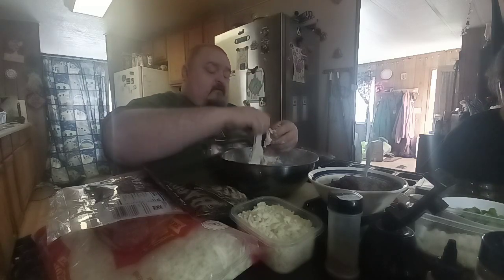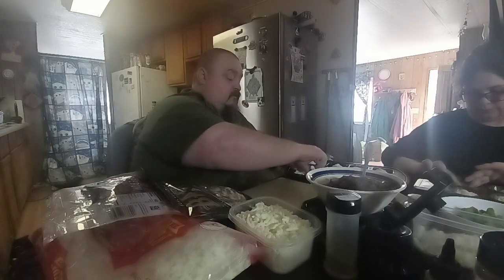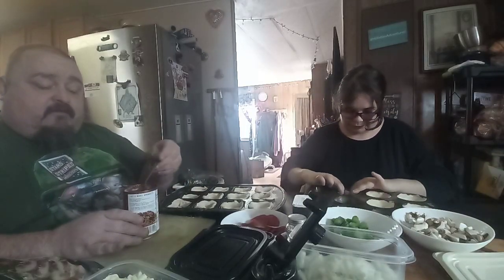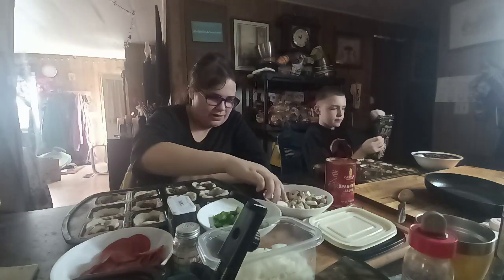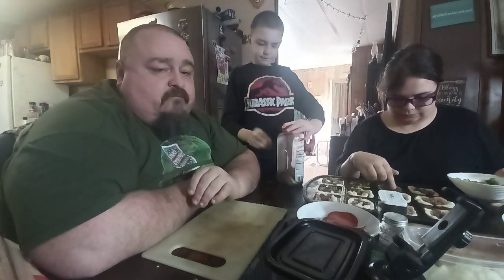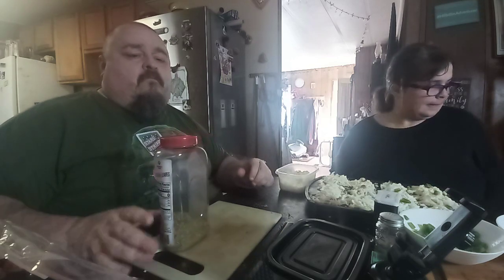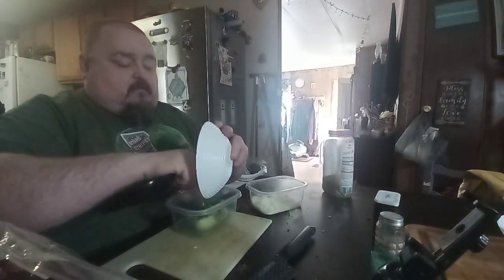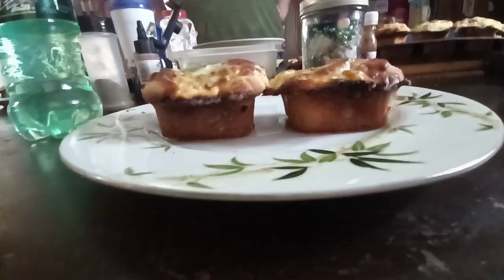"Crazy Puffs where every bite is a burst of flavor and crunch! "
pizza Dough
pizza toppings
pizza sauce
mozzarella cheese
oregano seasoning
Spray a muffin pan, press pizza dough in to the pan but not too thin, add sauce, toppings,,cheese and oregano on top once the pan is full of puffs put into a 400 degrees F oven for 15 minutes they will puff up once they are done put them on a plates enjoy!

feel free to send us anything you want to just remember to include your return address so we can send you something back our address is 1210 West 1st Ave A Coal Valley Illinois 61240 in care of Allen and or Peggy Garcia and don't forget about our social media and donation